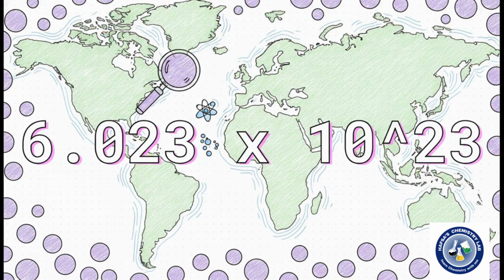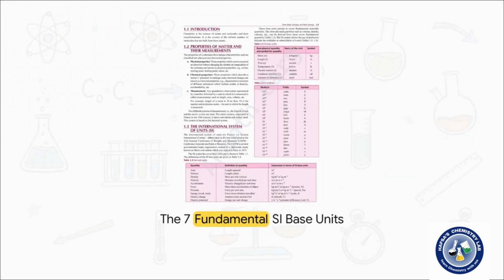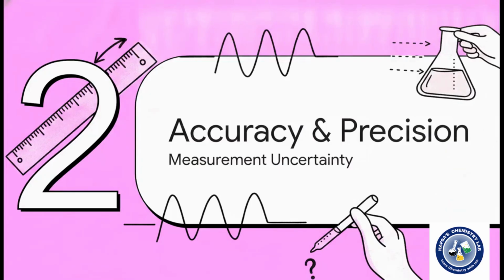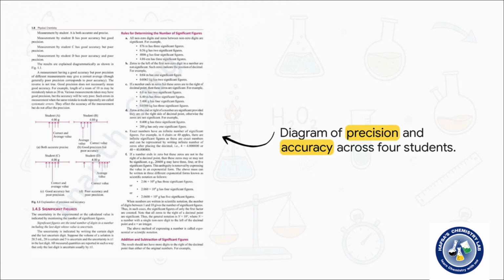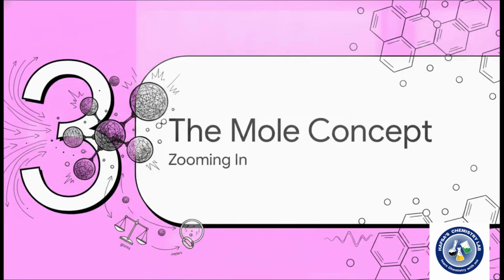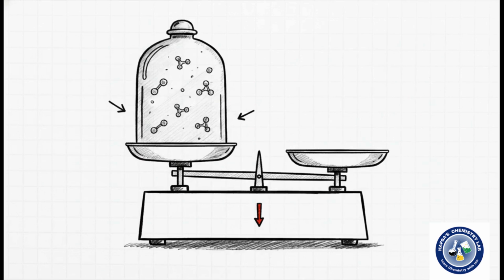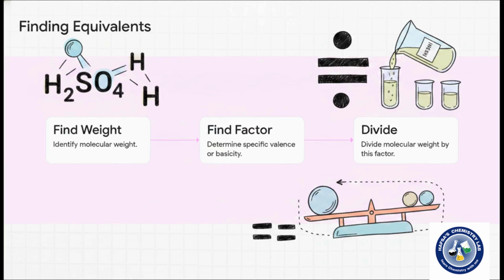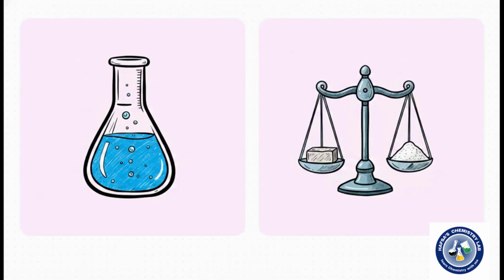Mole Concept, Avogadro’s Number & Solution Formation Explained | Chemistry Made Easy#chemistry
Struggling with the mole concept, Avogadro’s number, and solution formation? In this video, we break down these essential chemistry topics in a simple and easy-to-understand way.

📚 What you'll learn:
✔️ Understanding Avogadro’s Number (6.022 × 10²³)
✔️ Relationship between moles, mass, and particles
✔️ How solutions are formed
✔️ Solute and solvent explained
✔️ Real-life examples and practice concepts

Whether you're a high school student, college learner, or preparing for exams, this lesson will help you build a strong foundation in chemistry.